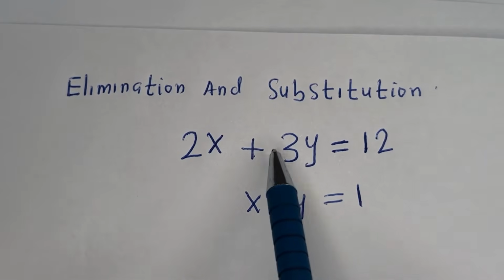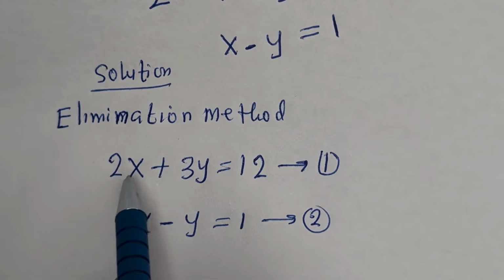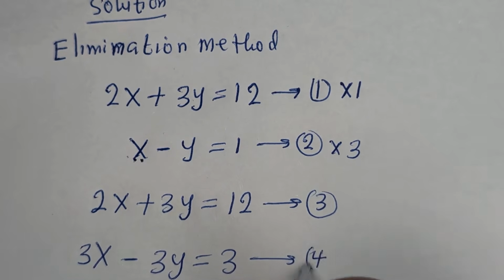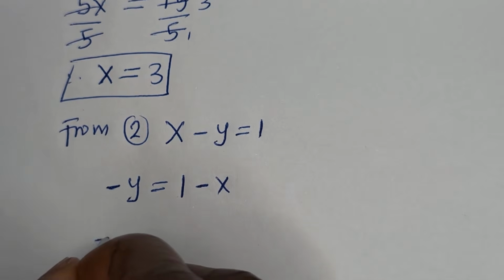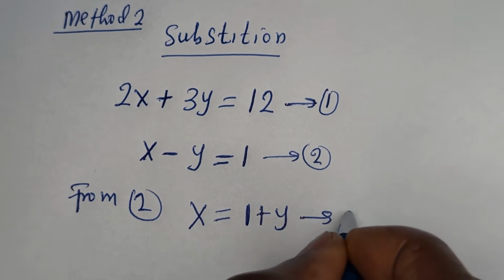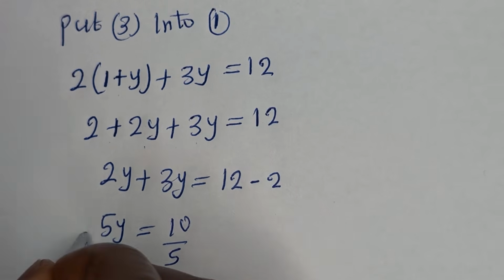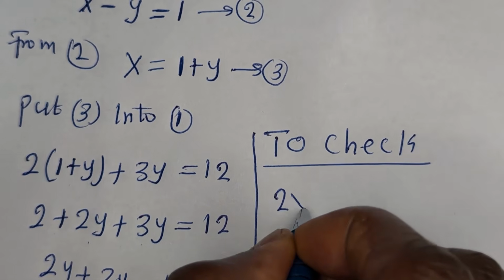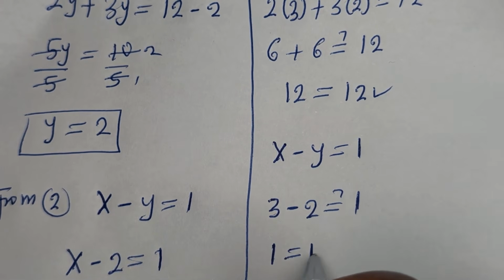Solving A Simultaneous Equation By Elimination And Substitution Method.. | GCSE Maths...